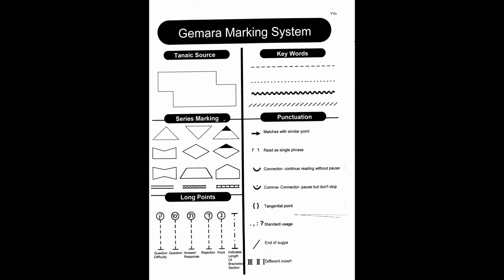The Daf Map System: Brief introduction and explanation of the system and markings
The Daf Map system, developed by HaRav Yehonasan Berger, Shlita, is an innovative method that uses geometric shapes to structure the Gemara, thereby increasing understanding, retention, and effective chazara (review). Over 40 years in development, this method is currently being used by thousands of people worldwide.

0:00 Intro
0:31 Example
2:12 Standard Daf Gemara
2:55 What does the Daf Map do?
3:20 Tanaic Source
3:28 Question
4:05 Answer
4:13 Series Markings
5:30 PDF 1 Example - Pesachim 2A-B
9:49 PDF 2 Example - Shabbos 131B
12:04 PDF 3 Example - Sotah 38A
13:10 PDF 4 Example - Bava Kamma 55B-56A
17:38 Conclusion

After learning a daf Gemara, do you sometimes walk away with a nagging feeling that you don't know basic pshat in the sugya? After learning, do you often wonder, “What did I just learn?”

The Daf Map system can help. Our innovative method uses geometric lines and shapes to visually highlight what is unfolding on the page, and to break down the flow of the Gemara into precise points: What is the Gemara trying to prove with this statement? How does it correlate with what comes before and after? What are its implications for the sugya's overall structure?

Today, thousands of students worldwide -- both beginners and advanced -- are using this system to enhance their understanding and retention of the Gemara.

Why is The Daf Map system so effective?

We have all heard the expression, "The Sea of Talmud." Yet with a sea so vast and deep, how will one navigate the waters?

If you were traveling on land, you would have a map to designate the topography, landmarks, highways, etc.

But just as a sea has no obvious landmarks, so too, the hundreds of words on a daf Gemara contains have no punctuation or readily-apparent structure.

Yet in truth, beneath the surface, the Gemara has a very distinct "topography." And that is where The Daf Map system comes in. As you learn a piece of Gemara, six to eight points are highlighted on any page to map out a logical flow and highlight key points. The markings are overlayed and interconnected -- providing a clear, composite picture of each daf Gemara.

With The Daf Map system, you will walk away with a clear pshat in the Gemara. Your chazaras will be far easier and more effective. And that nagging sense of frustration will be a thing of the past. The Daf Map system is simple yet sophisticated... your navigation device for the high seas of Talmud.

Dedicated in memory of HaRav Ozer ben Alexander HaKohen Berger, ZT"L הרב עוזר בן אלכסנדר הכהן ברגר זצ״ל